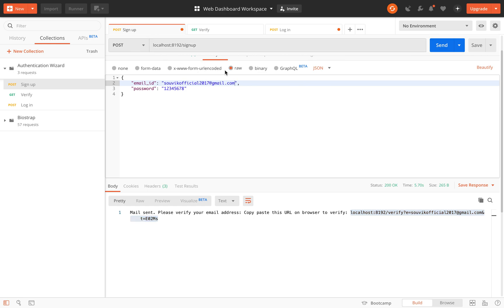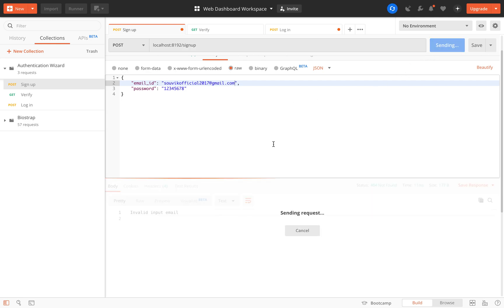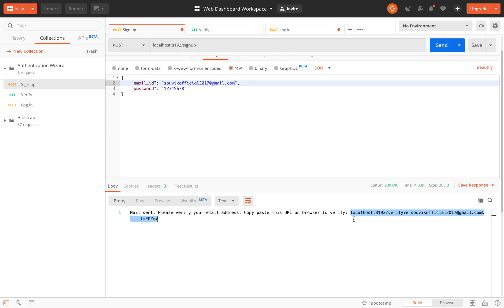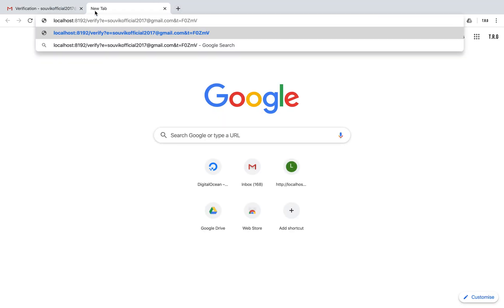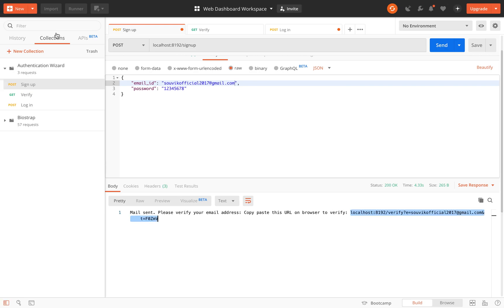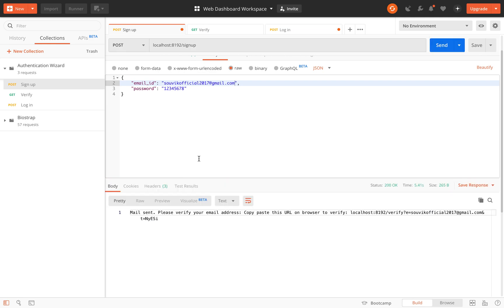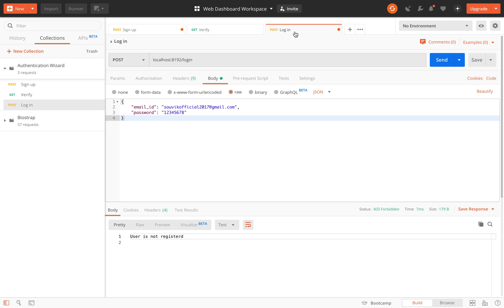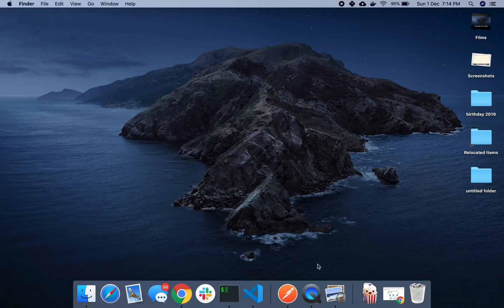How to build Authentication system in golang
This video is demonstration of a server written in golang which can handle sign up, verification and login.